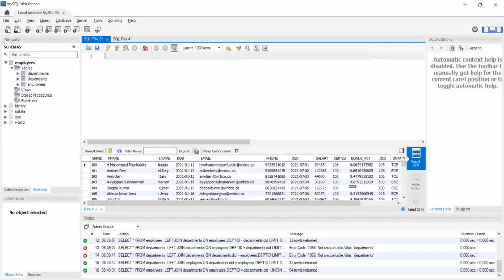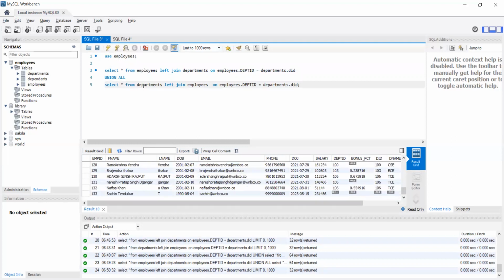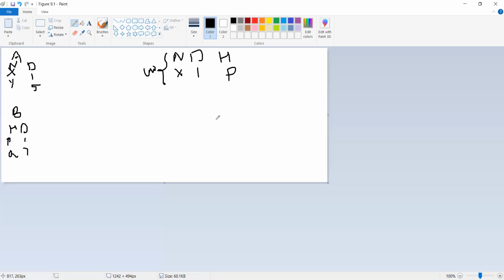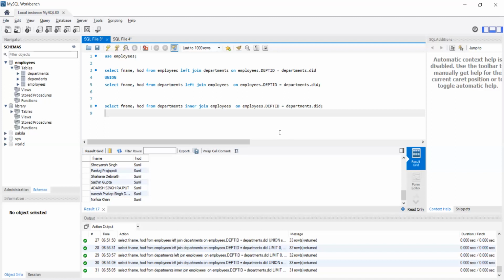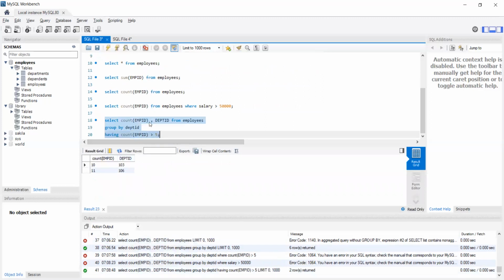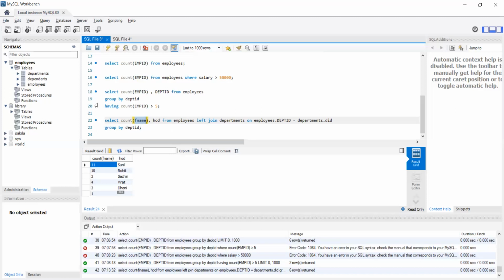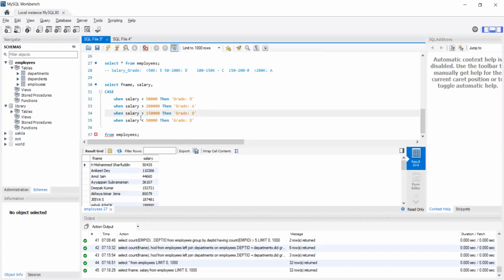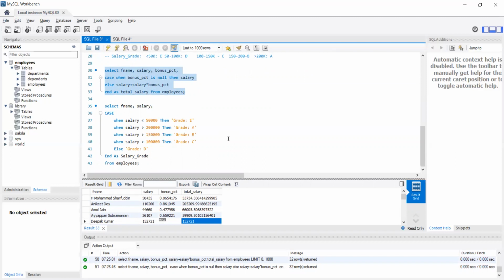DAY 32 - DB SESSION 11 : JOINS, HAVING &amp; CASE